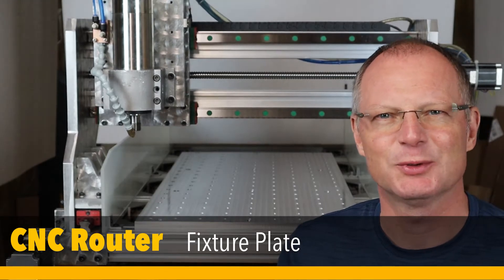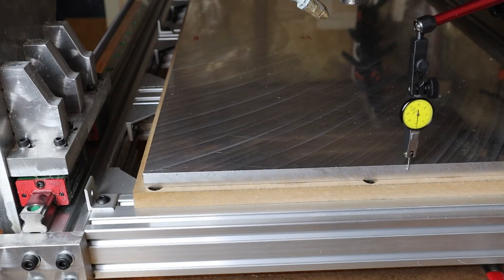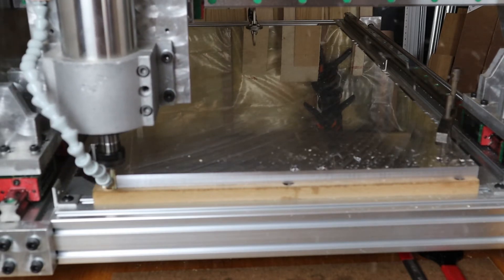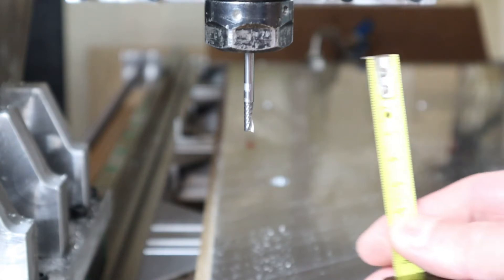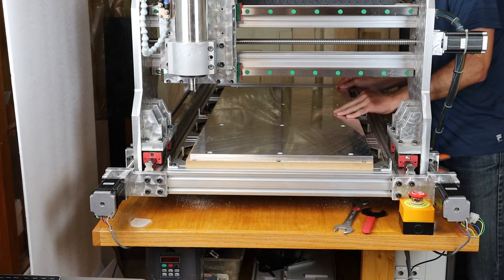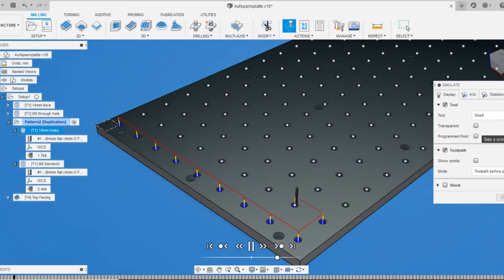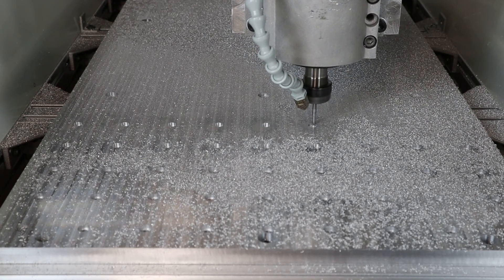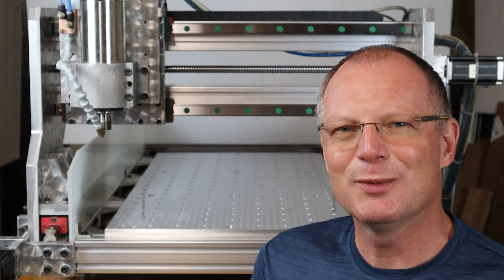CNC Router Fixture Plate 1/2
For the past years I have used a spoil board on my CNC Router and it worked very well for plate material as you can fasten everything directly onto the board. Lately I do more and more work in aluminum and have to use coolant. The MDF spoil board is not ideal for that as it absorbs any liquid and swells, so I decided to make a new fixture plate from cast aluminum. As always if you have any questions I be happy to answer in the comments.